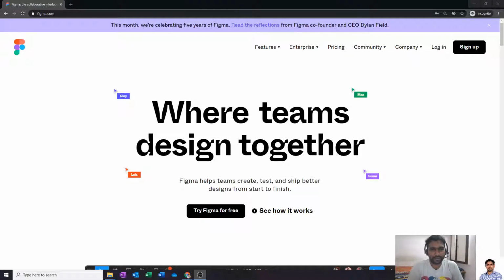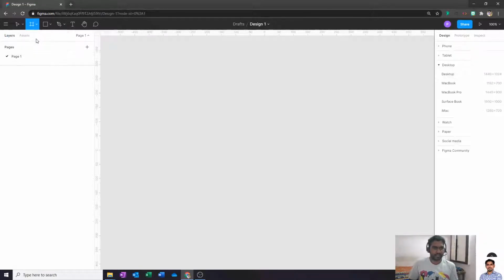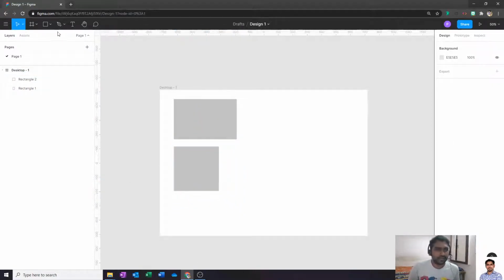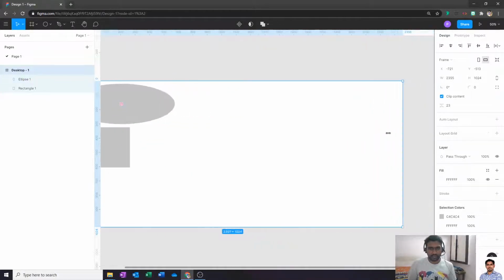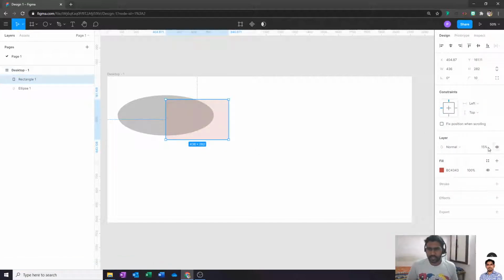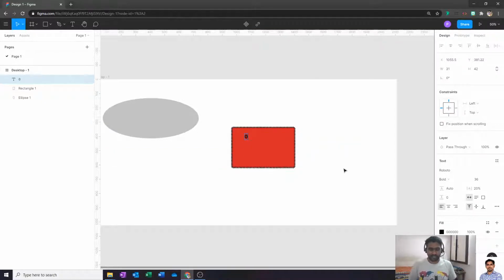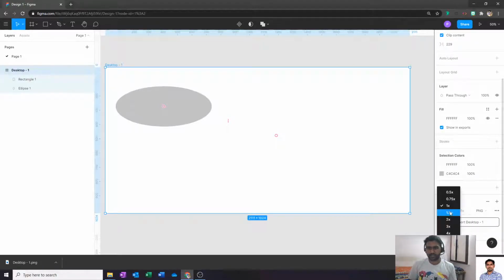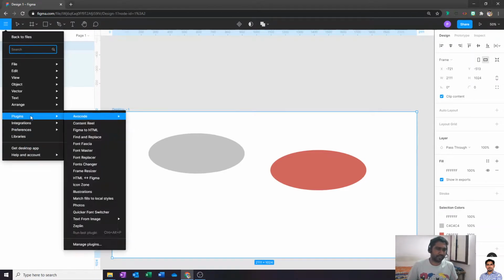Intro to Figma in 30mins - Beginner Level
Hi guys,

I tried creating this video for a friend.
I hope this will be useful for some more people.
Hence i have uploaded it here.

Thanks!
Watch out this space for more.

Sorry for the incorrect pronunciations & errors in few of the places.

Feedbacks welcome :-)